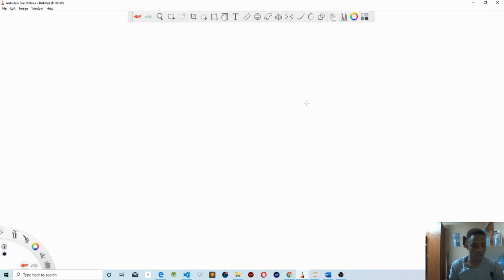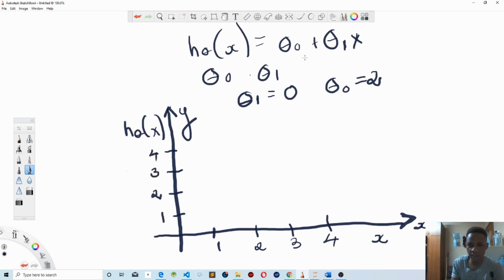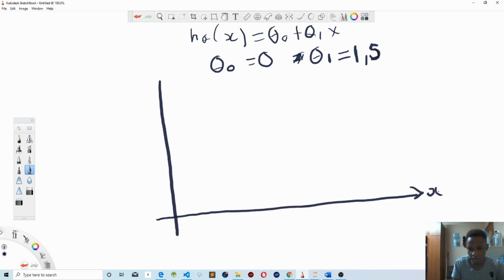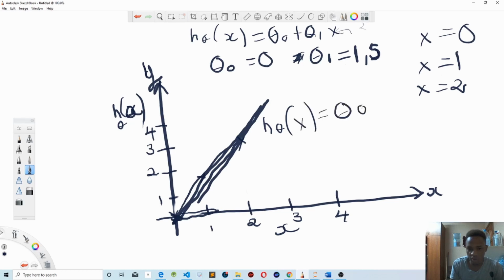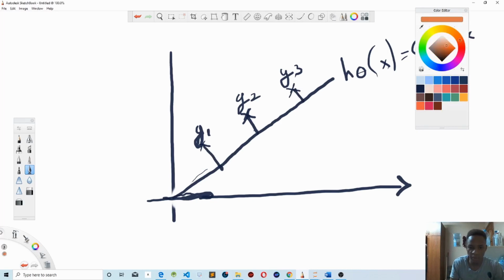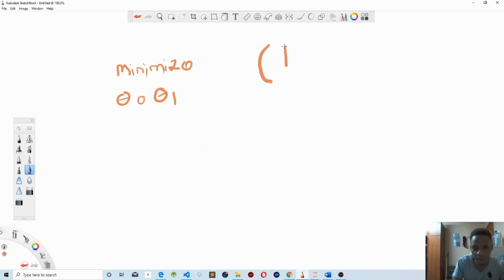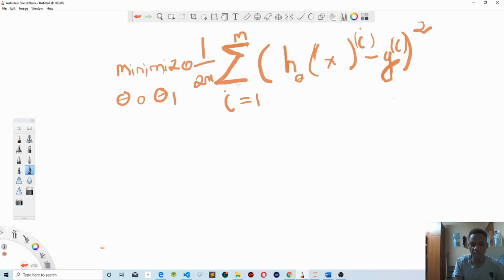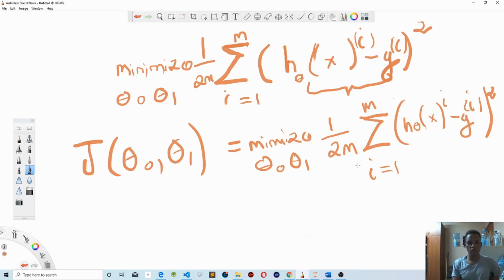Linear Regression part 2 (Cost Function)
In this video l am going to talk about the cost function for linear regression which measures the difference between our predicted outcome and the actual value and how the parameters of the hypothesis affects how we best fit our dataset.